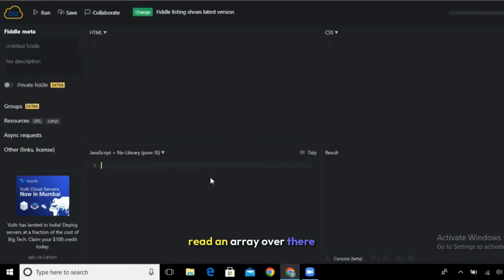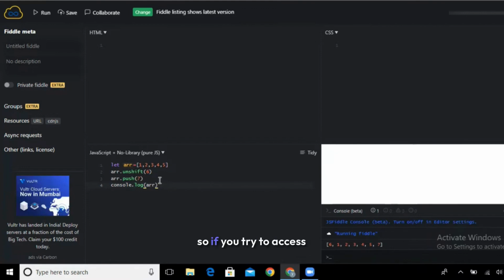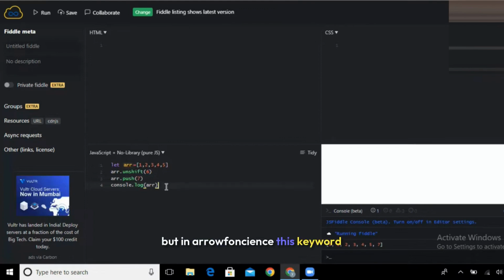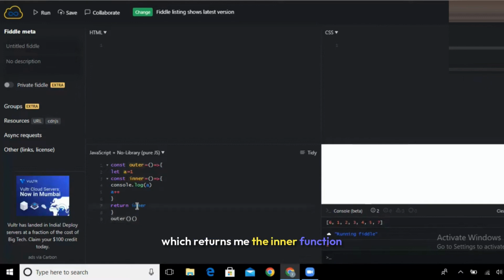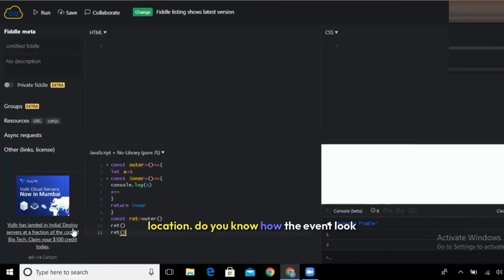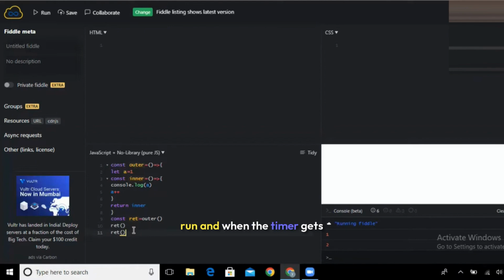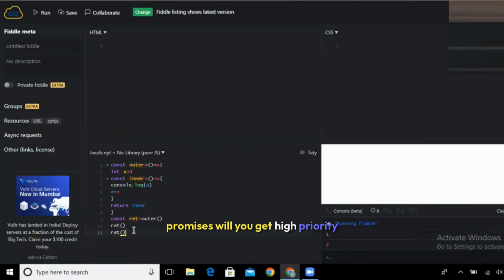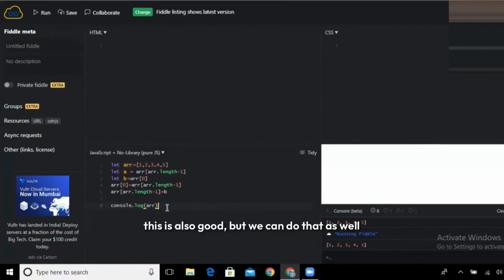JavaScript coding interview | JavaScript advanced interview questions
Welcome to UI Dev Guide clips
Here we help you to prepare for your real interview and provide feedback on how to clear the interviews for angular react JavaScript, UI developer, and frontend developer.

JavaScript Coding question asked to the candidate

✨Hashtags ✨
standalone components angular
javascript interview
advanced javascript
frontend interview
javascript questions and answers
html css javascript important questions

javascript tutorial
javascript logical questions for practice
JavaScript dsa interview questions,
Infosys JavaScript interview questions,
front-end coding interview questions,
angular typescript interview questions,
JavaScript algorithm interview questions
JavaScript coding interview questions and answers,
leetcode
✨tags ✨
uidevguide
javascript interview questions series
javascript interview preparation course
javascript interview questions code step by step
javascript fresher interview questions
javascript coding questions and answers
javascript interview questions in one video
vanilla javascript interview questions
javascript code snippet interview questions
javascript scope interview questions